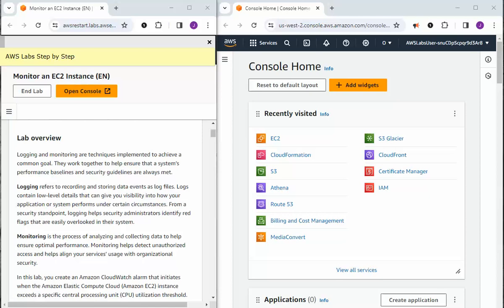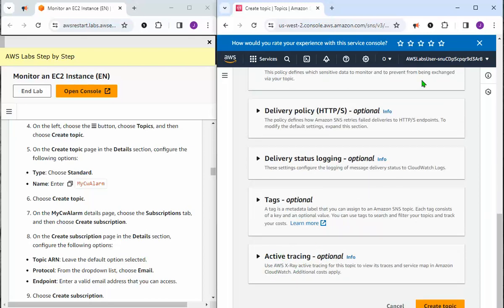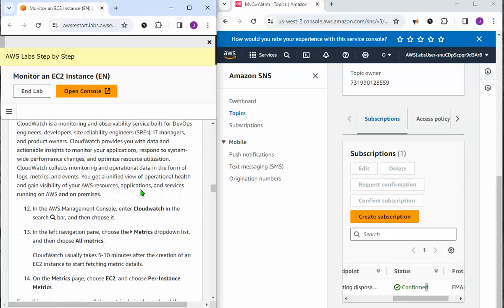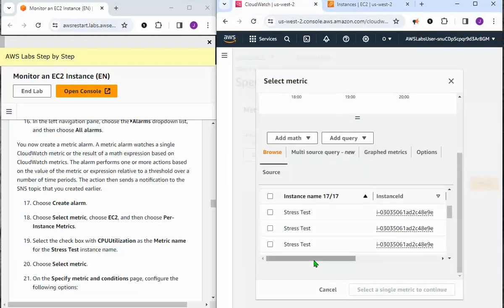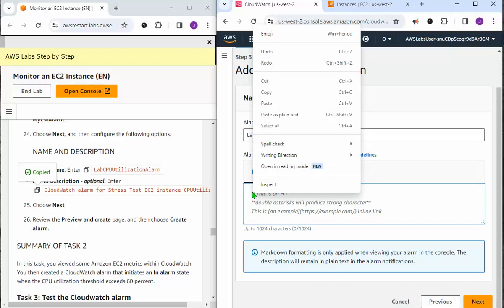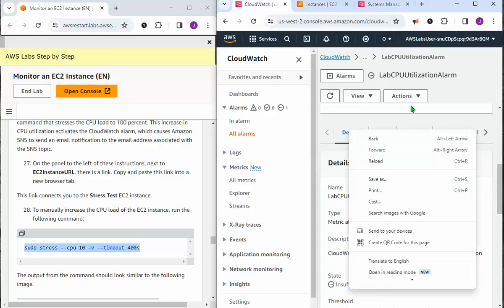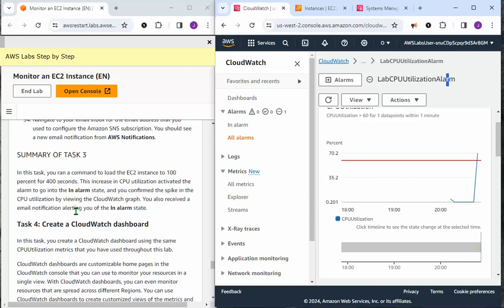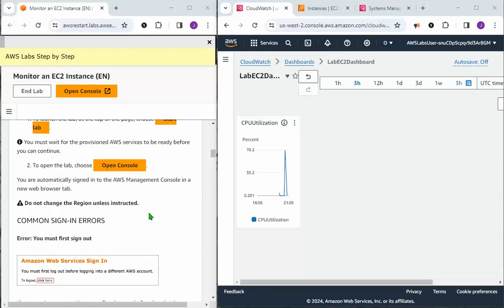Monitor an AWS EC2 Instance with CloudWatch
In this lab, we're going to be monitoring the CPU utilization of an EC2 instance. We're going to create an alarm that will go into alert when the CPU utilization goes over 60%, also an SNS notification will be sent to an SNS topic and will be received by the email address that is subscribed to that topic.